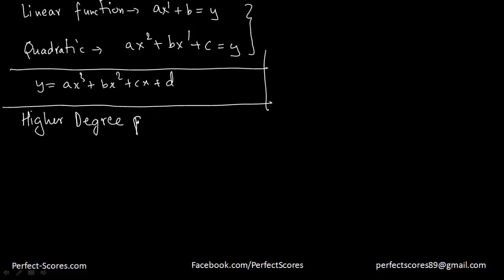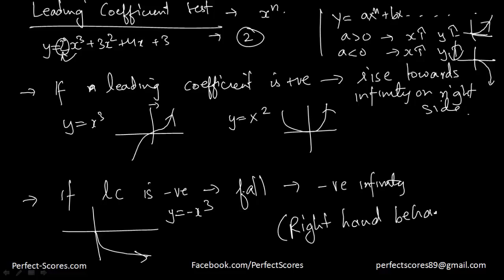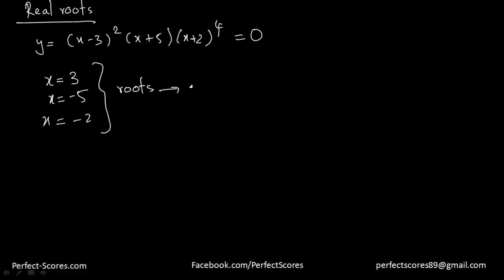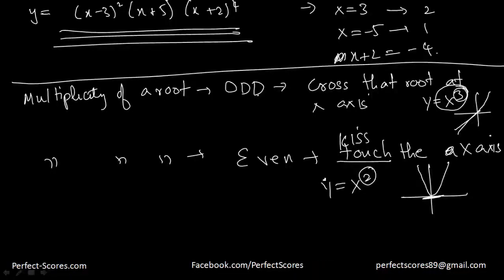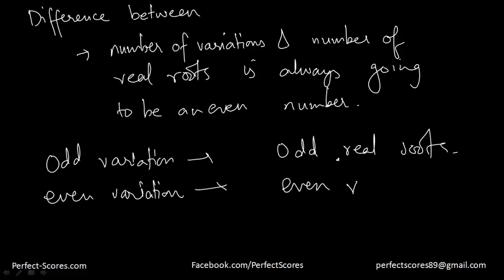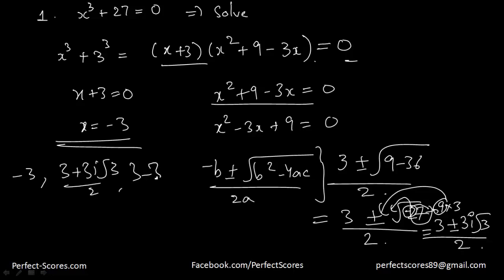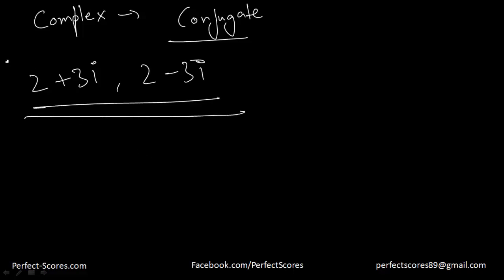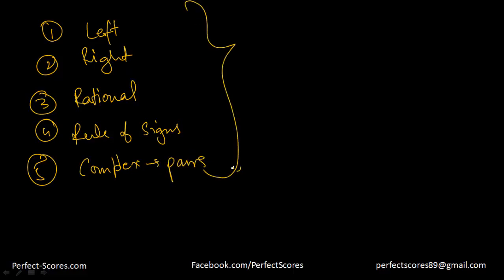Higher Degree Polynomial (GMAT Quant)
Solve high degree polynomial GMAT questions.